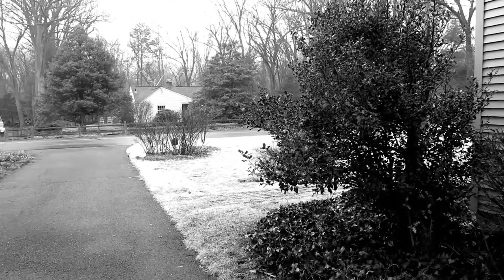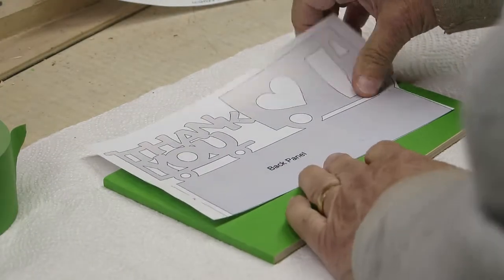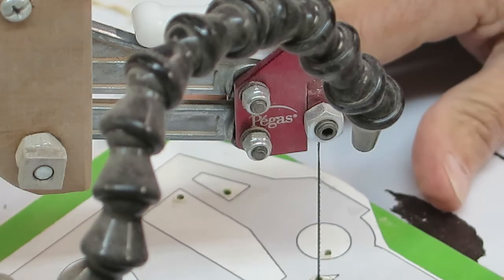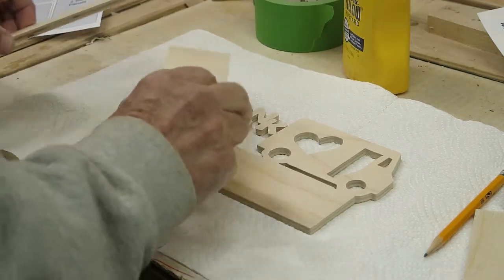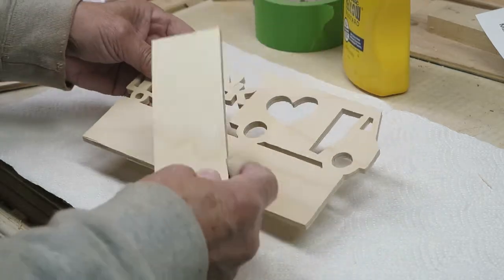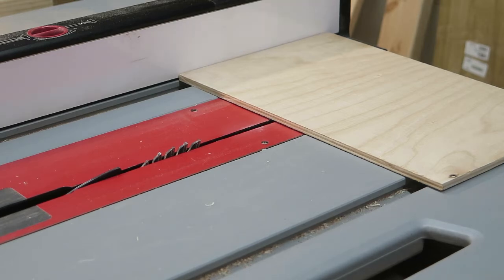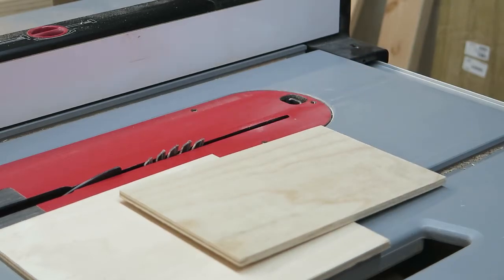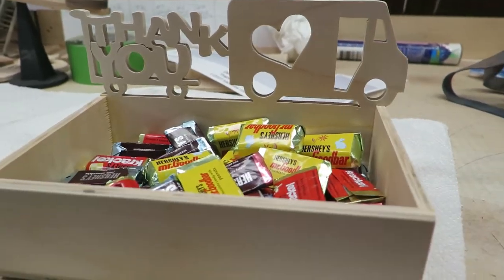Delivery Person Thank You Box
Build one of these and surprise your efficient delivery person with a treat.  Good for the holidays as well as regular deliveries.
If you would like to try more of my scroll saw patterns, check out my Etsy pattern